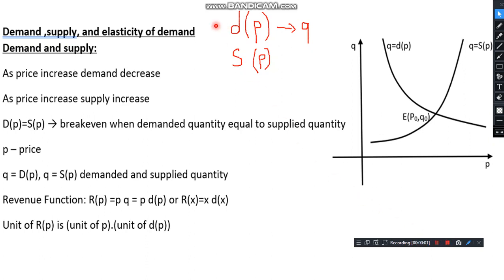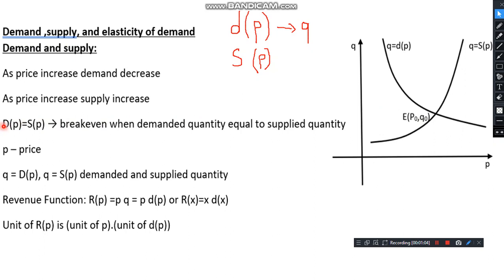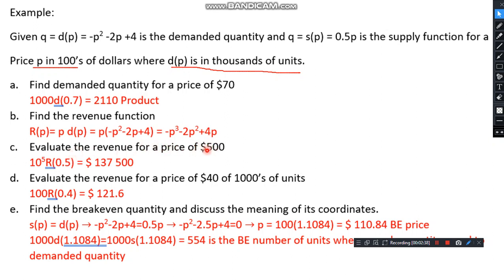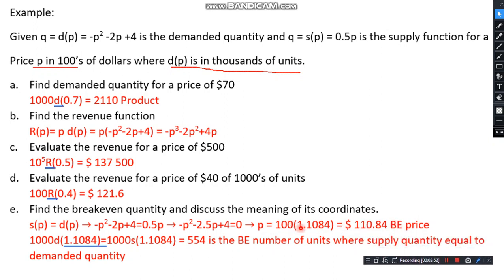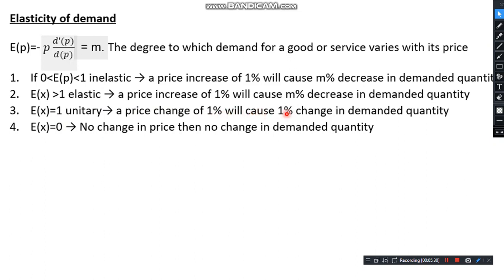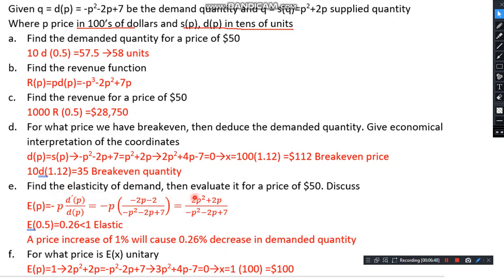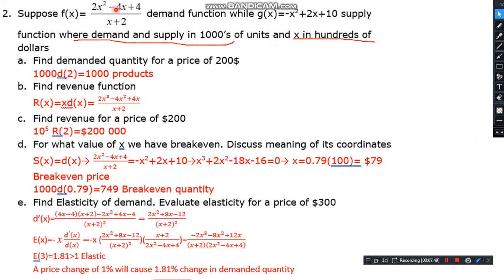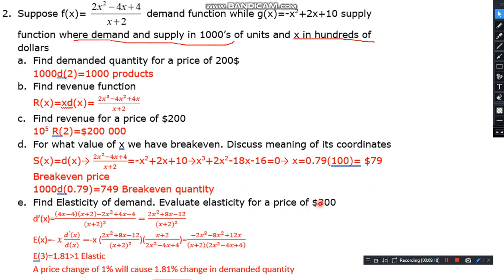Sec 3 SE Video 5 Demand, supply, Elasticity of demand